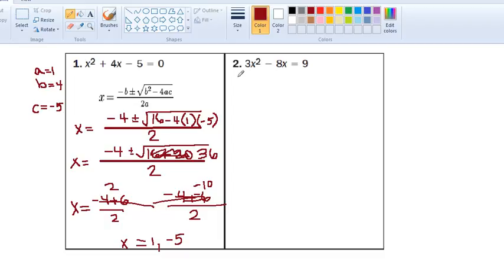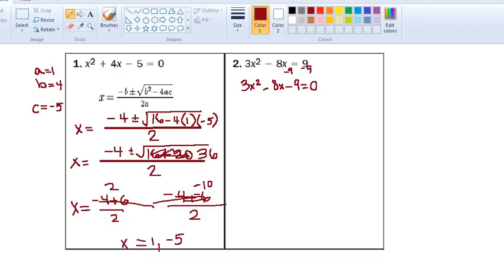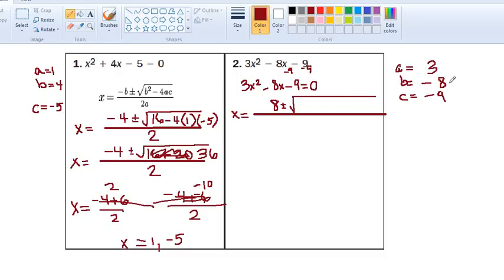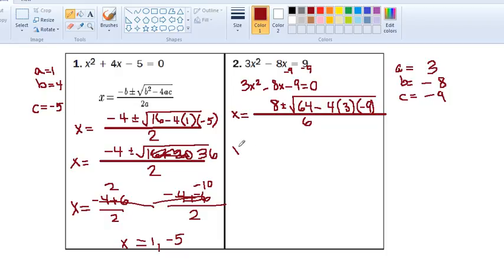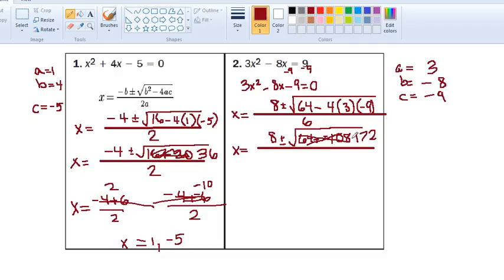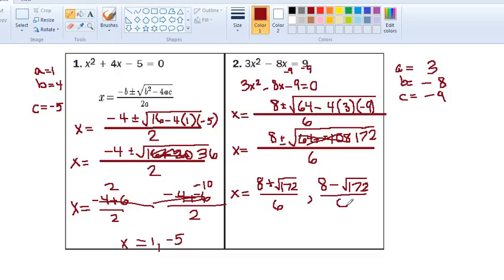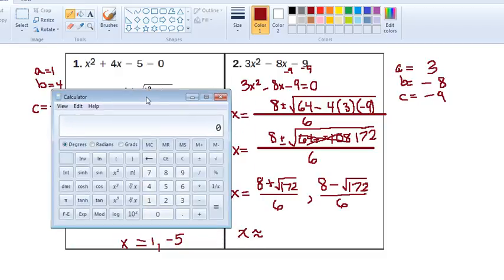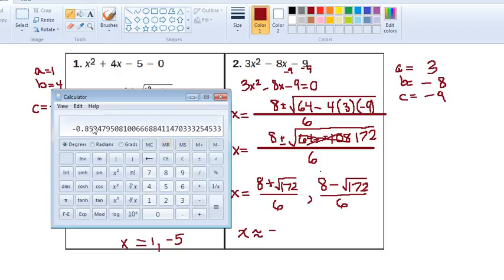Lesson_9-6_Checkpoint_2.mp4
Lesson_9-6_Checkpoint_2